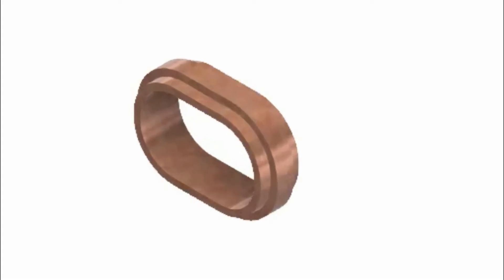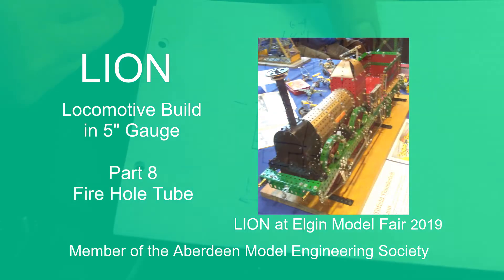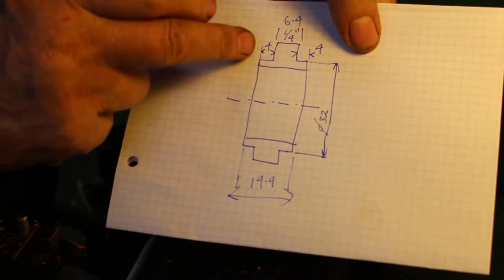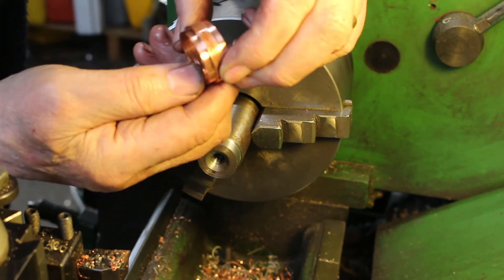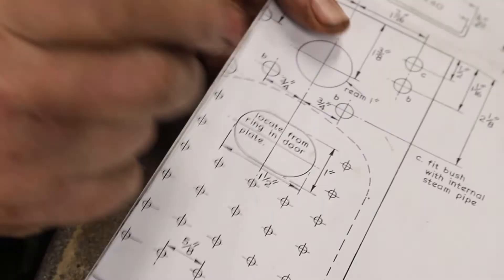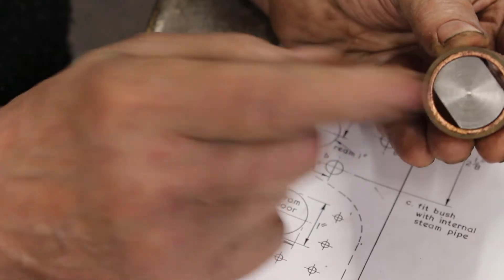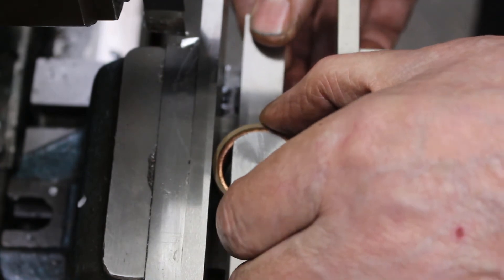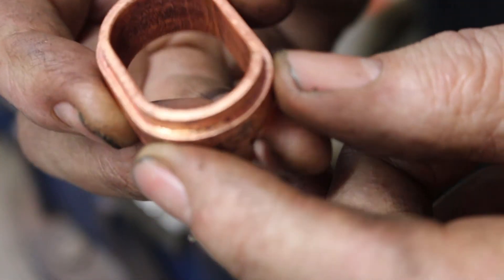LION Miniature Locomotive Build Pt.8 - Fire Hole Tube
In this video I continue with the Lion Boiler and copper forming and make the Fire Hole Tube.